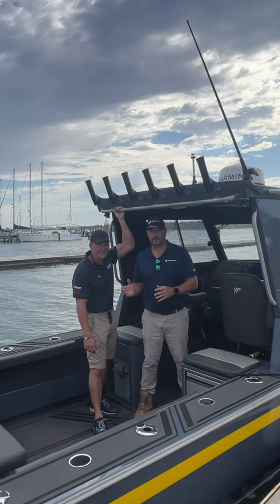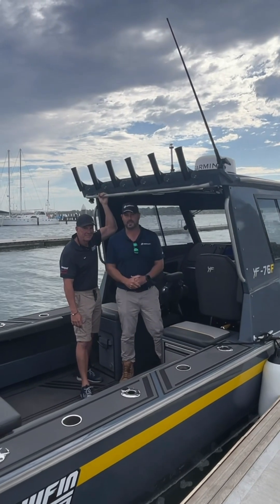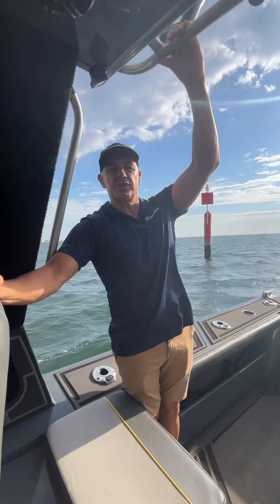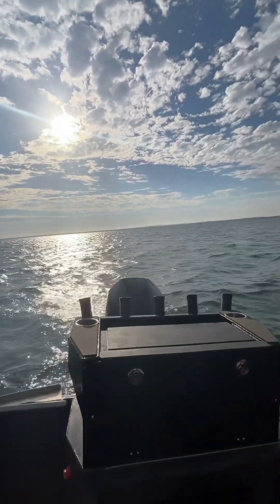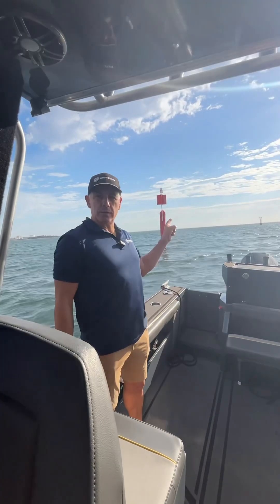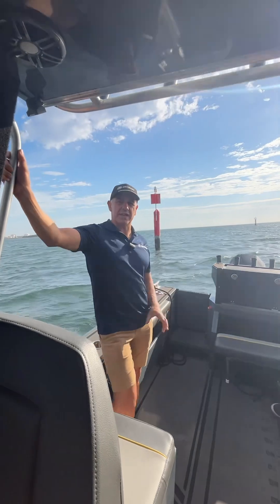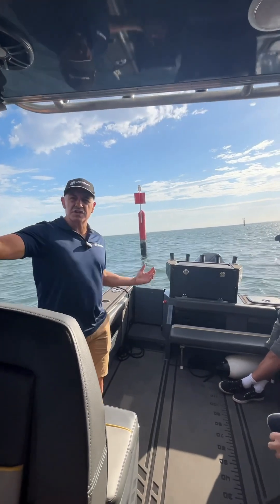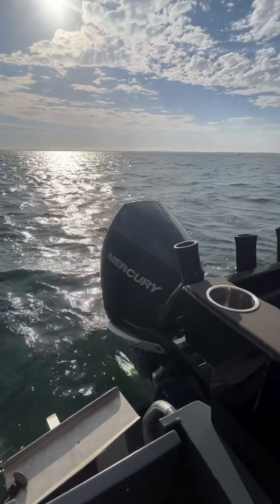Mercury Single Engine Joystick Piloting - JV Marine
JUST LAUNCHED
🔥 Mercury Joystick Piloting 🔥
We were lucky enough this morning to have a test drive of the NEW Mercury Single Engine Joystick Pilot application, experiencing the Skyhook and Bowhook in action on Westernport Bay 🌊
Alongside Autopilot this gives your boat precision handling when docking, when the wind picks up, in a current, basically when things get tricky and you want control and accuracy maneuvering!
A big thank you to Andrew, Darren and Dave from Mercury Marine for taking us out and sharing your knowledge of this new product - we cannot wait to offer this to our customers!
If you want to know more about the Mercury Joystick Piloting, come and see our team at JV Marine